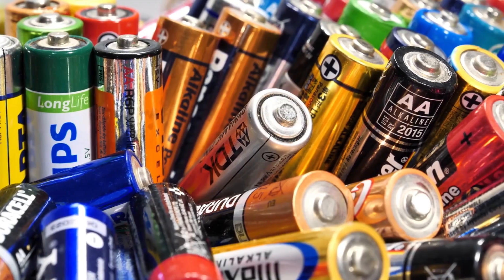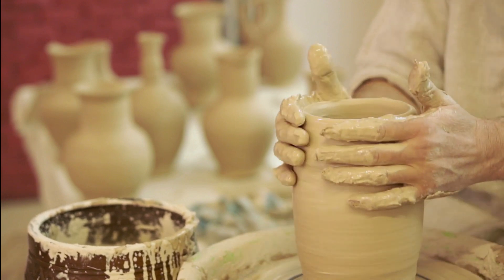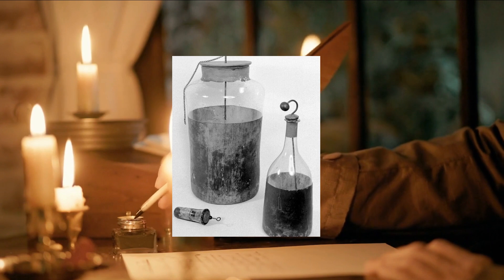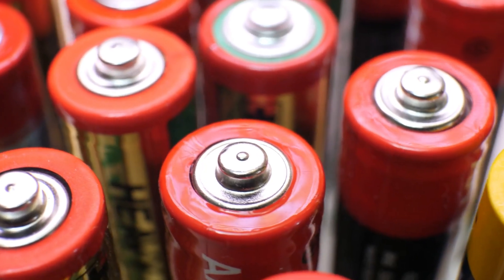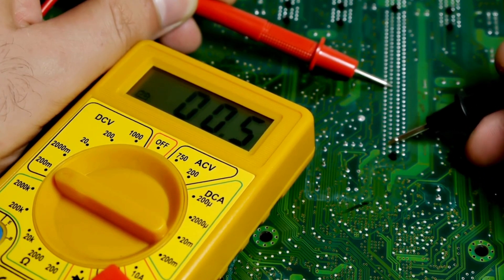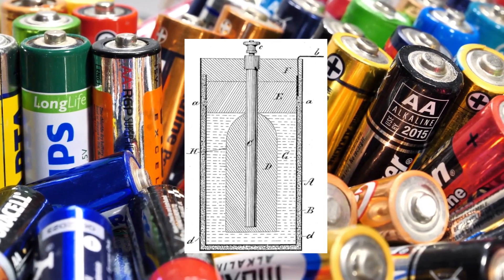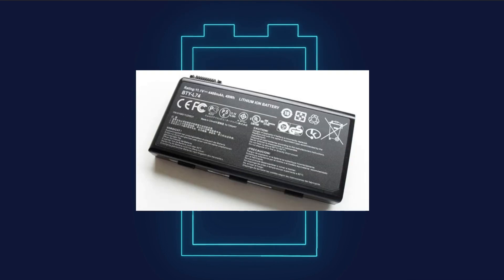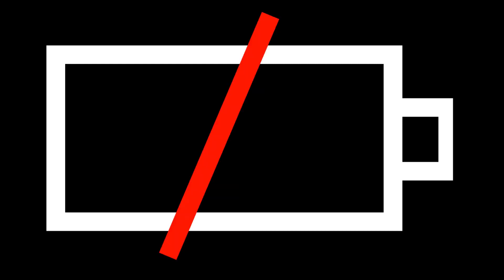The History of Batteries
Let's take a look at the history of what powers our world today and the coming future!